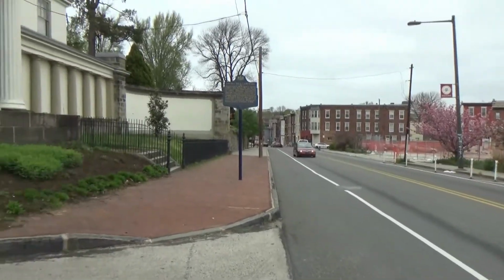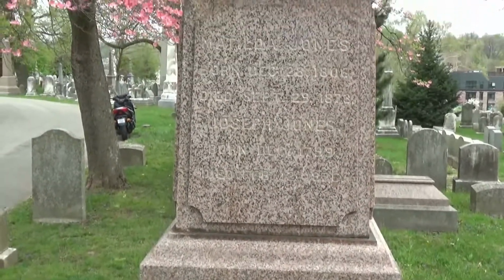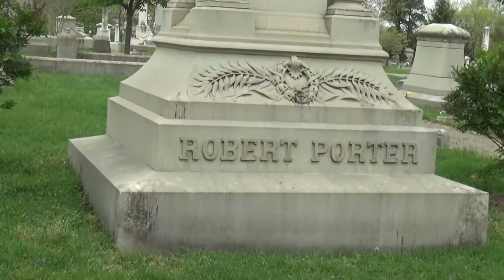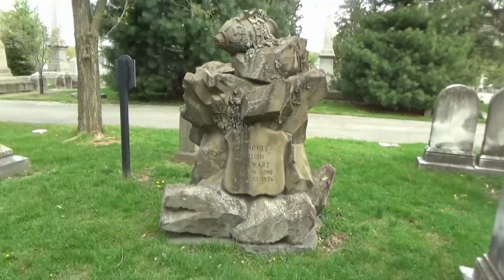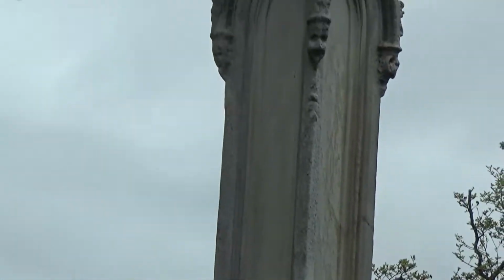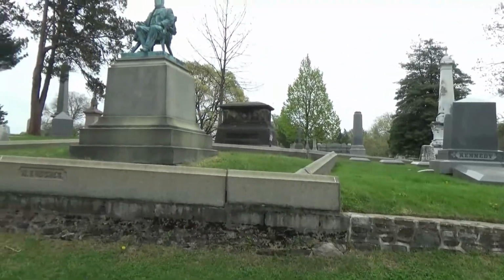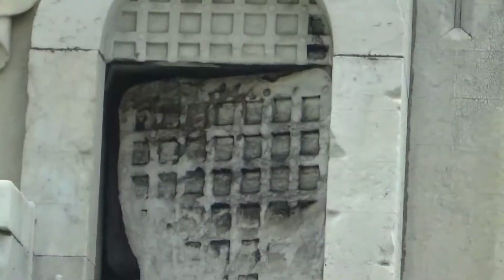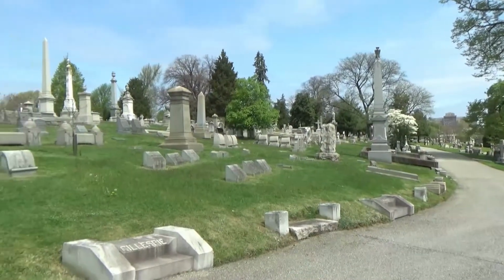Scouting around Philadelphia's Laurel Hill Cemetery